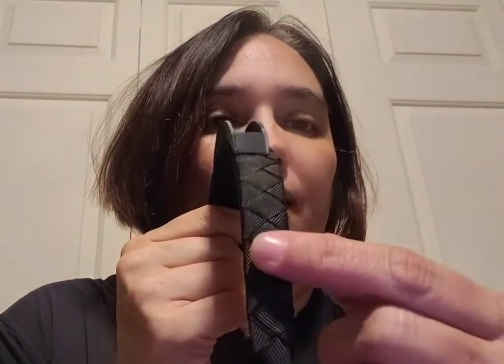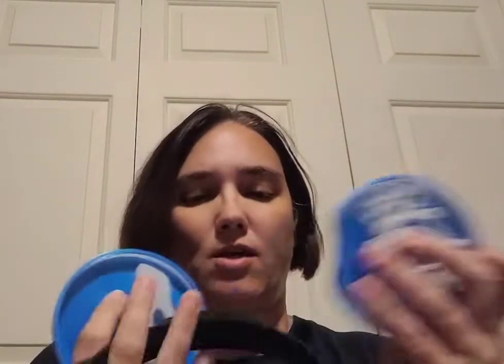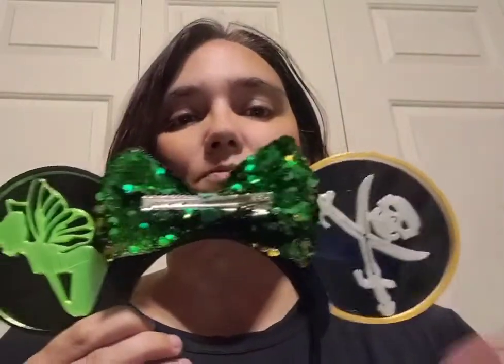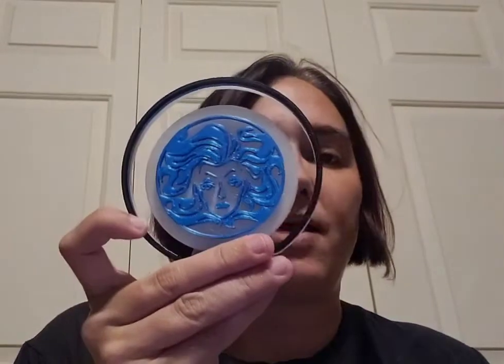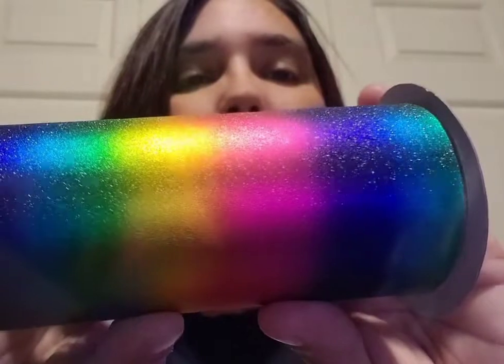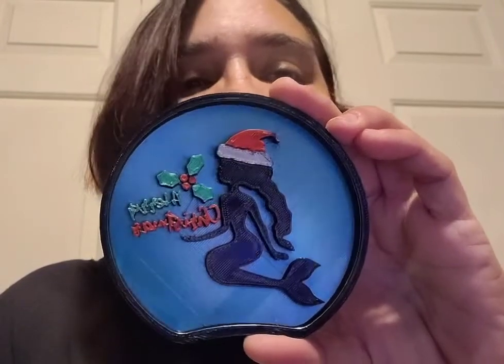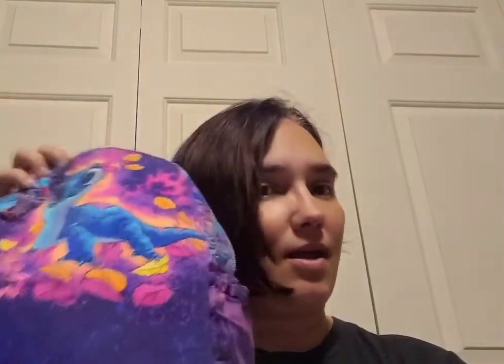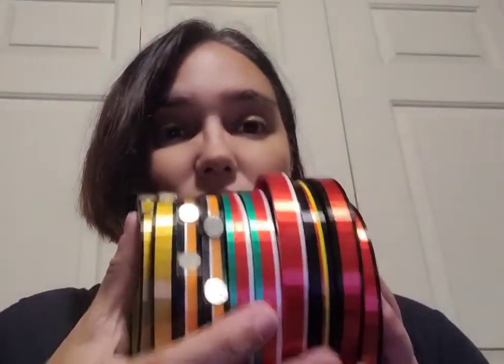Interchangeable Mouse Ears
Check out how our ears are magnetic and interchangeable and customizable.

you can now easily take several sets of ears with you to the parks.